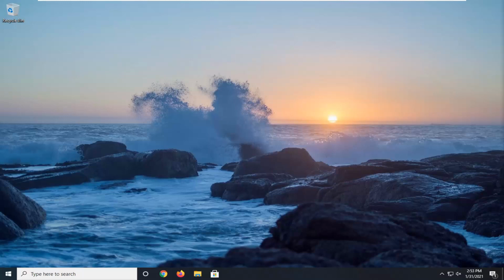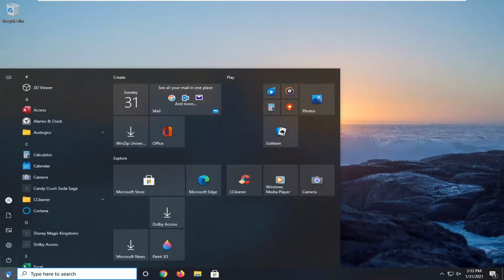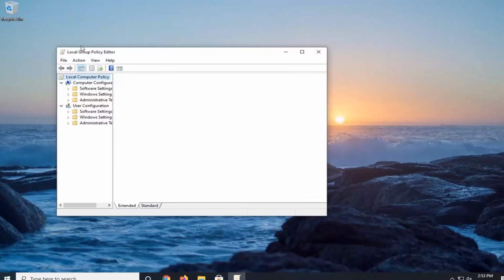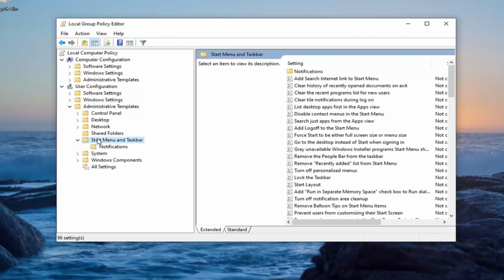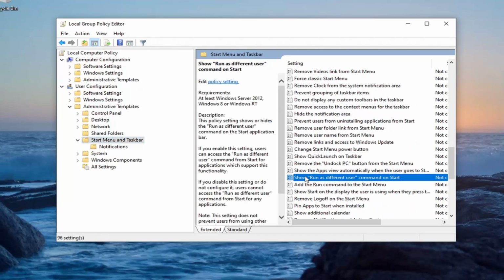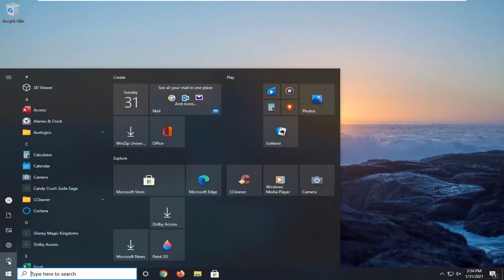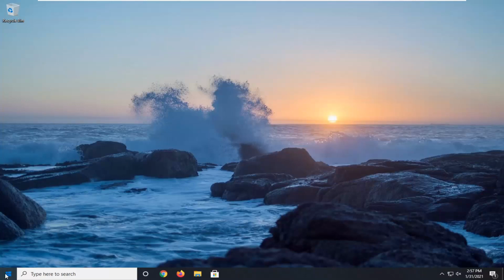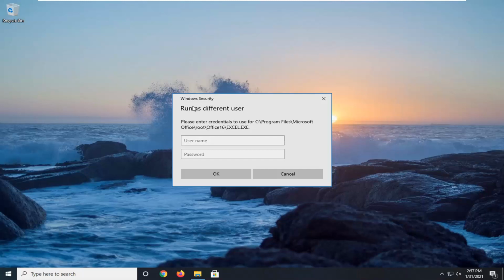How to Run an Application as a Different User in Windows 10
Since its very first version, Windows NT has allowed the user to launch apps with different permissions and credentials than the current user. Using it, you can start a batch file, an executable file or even an app installer as another user. Let's see how it can be done.

In all supported Windows versions it is possible to run applications on behalf of another user (Run As) in the current session. This allows you to run a script (.bat, .cmd, .vbs, .ps1), an executable (.exe) or an application installation (.msi, .cab) with another user (usually elevated) privileges.